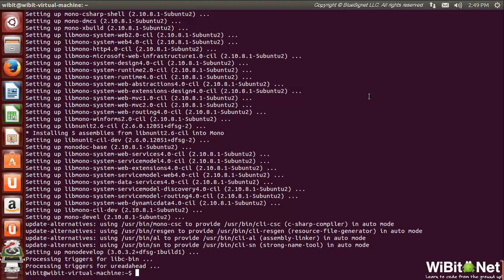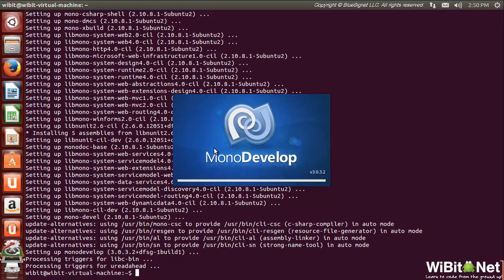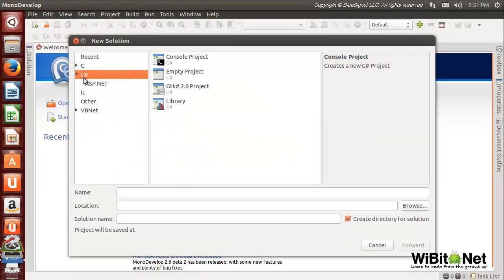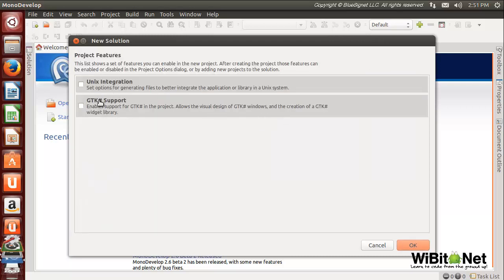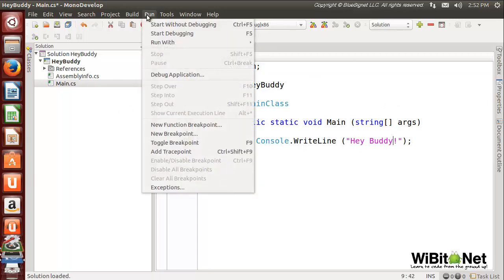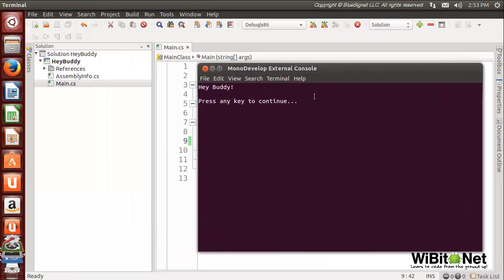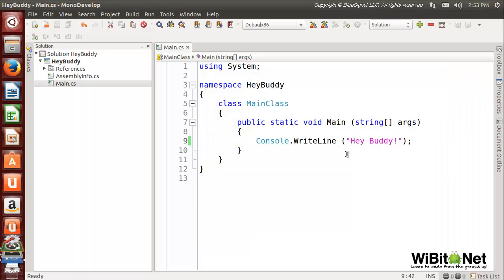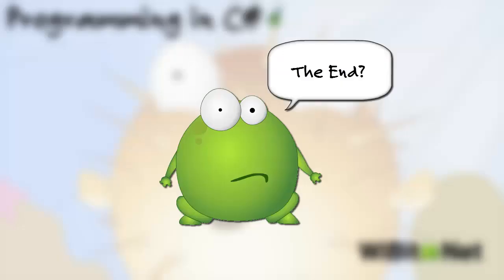WiBit.Net Programming in C# - Introduction - Lab 3 MonoDevelop Linux 2